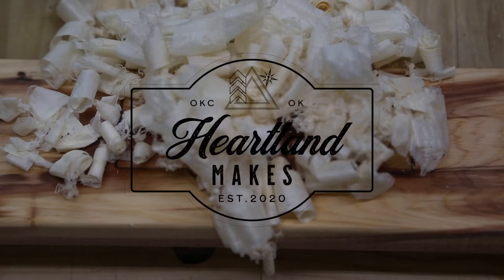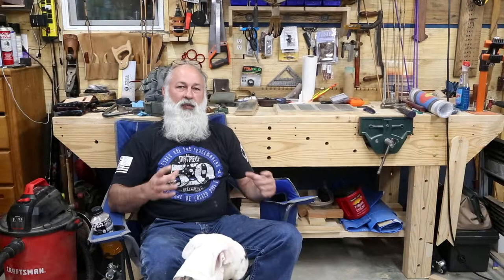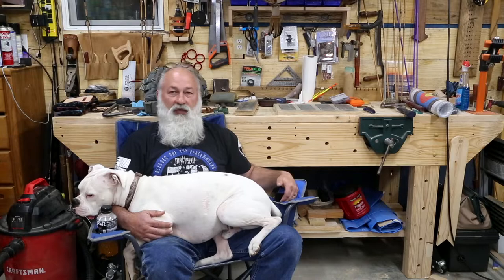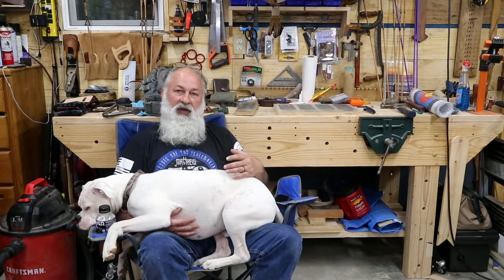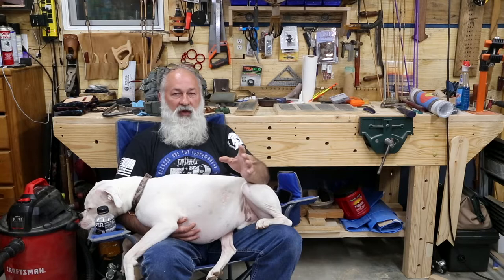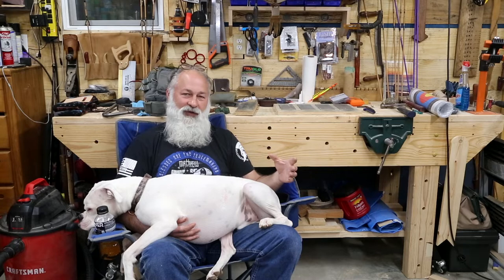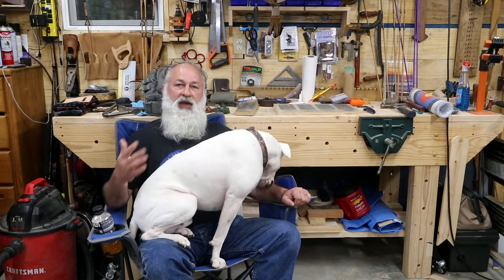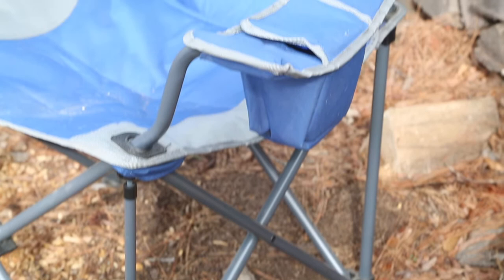Gear Review : DeerFamy Camp Chair, 1 Year Review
In this video, we will be doing a one year review on the DeerFamy Camping chair.

DeerFamy Outdoor Camp Chair Review
Camping chair with CoolMesh, Cup Holder and Storage pocket.
Finally a chair Made to last and Buster Approved.

Large Camping, Hunting Camp Chair
Other DeerFamy Gear I would like to try or use at camp3 leg Hunting Stool
Heavy Duty Cot
10X10 Rain Fly
Folding Picnic Camp Table

Pros:
1. it is built to last.
2. comfortable,
3. big enough for larger people , Or one larger person and a big dog who thinks he is small. It will actually hold 330 Pounds.
4. has the velcro side pocket for keys, wallet etc. Or use it for insulated Pocket For cold beverages.
5. has the drink holder for drinks or tennis balls.
6. it is Buster Apporved.
7. A good solid year of use and taking care of it, It is still in brand new shape, no signs of wear or tearing like I have experienced with so many other chairs.

Cons:
1. If I had to find one thing wrong with it, it would be, it is on the heavy side for a lawn chair.
2. I is priced a hair on the high side. however, it is also built to last, so there is that.
3. If I had a choice, in lue of a bag that will get blown away or in my case lost, I would rather see a velcro strap to keep it collapsed for travel.

Who do I think this chair is built for. Anyone who is tired of buying the cheaper chairs each year only to have the repair them or toss them out after one season. I know it is expensive, but it kinda like I have told folks about Danner Boots, you cry one, when you buy it and they will last for many years. I believe this chair is built the same way. It is over built for a basic lawn chair, so in the end, it will out last most other lawn chairs on the market, So if you figure the 30 dollar chair, will be trash, two years of that and this one has paid for itself and I feel confident in saying, it will last another 5-10 years if you take care of it.

101 Things to do with a dutch oven